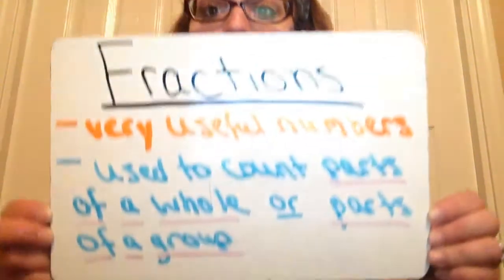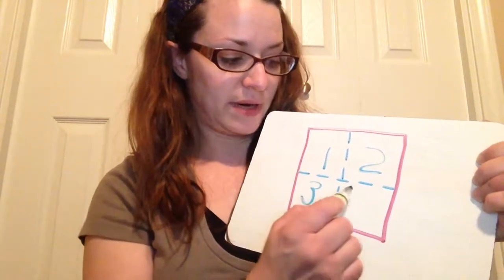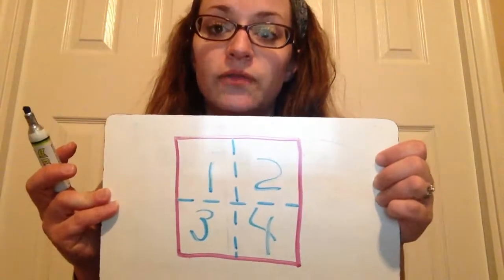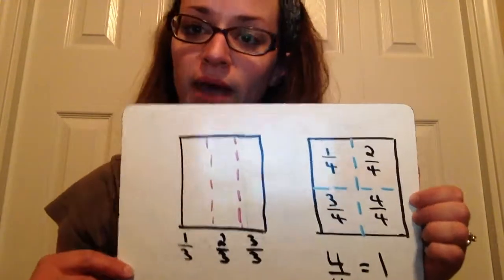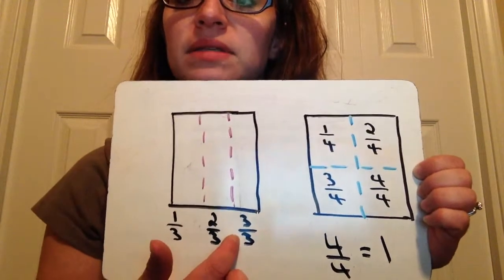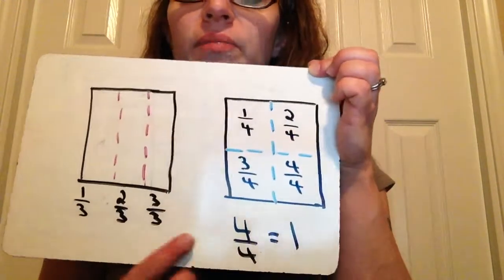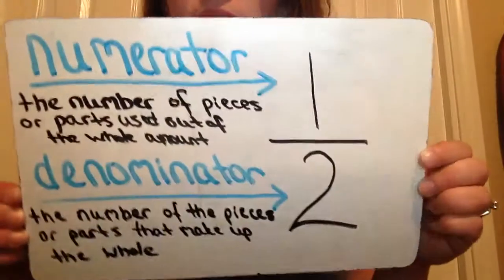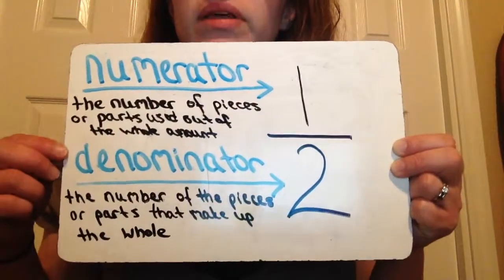W310 instructional video